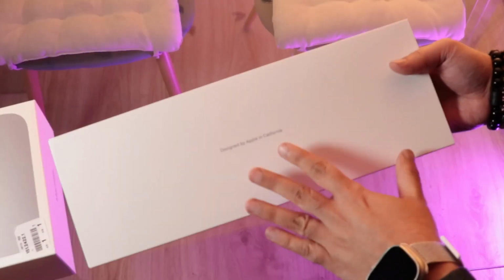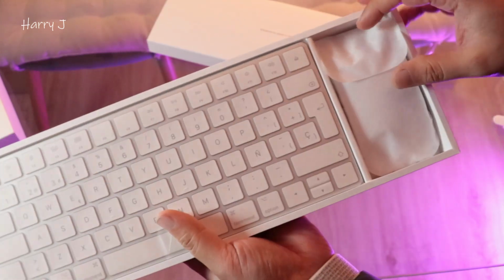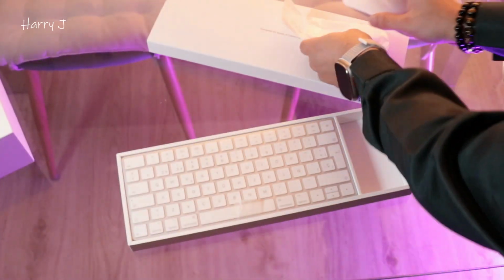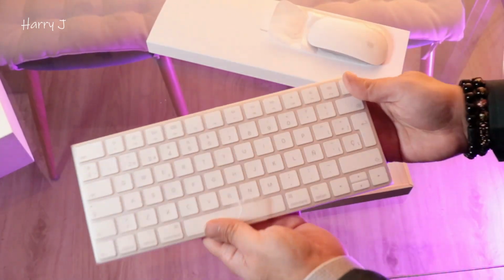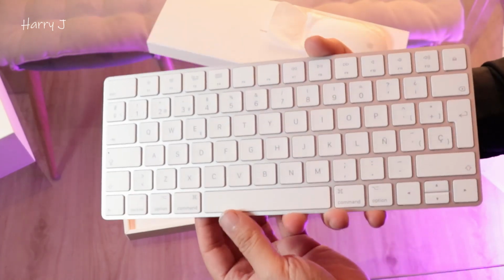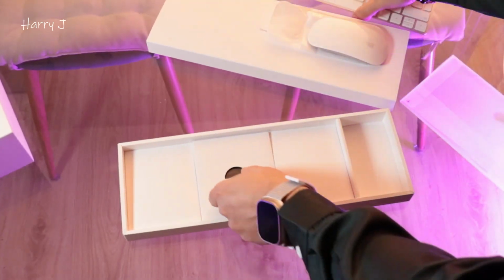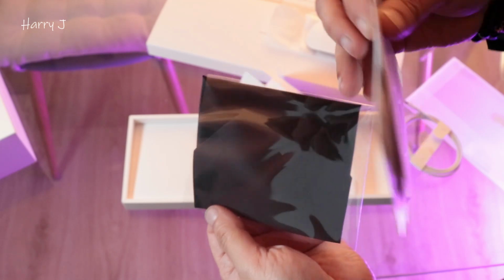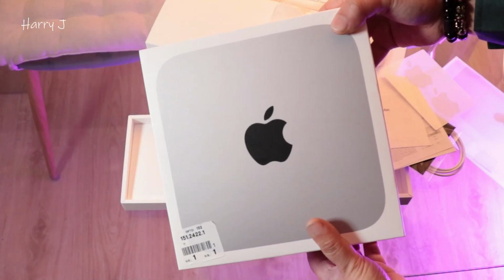Apple Keyboard & Magic Mouse – Hands-On Review & First Impressions!